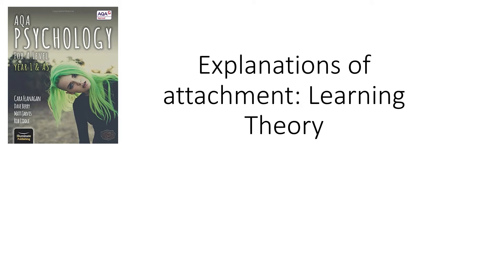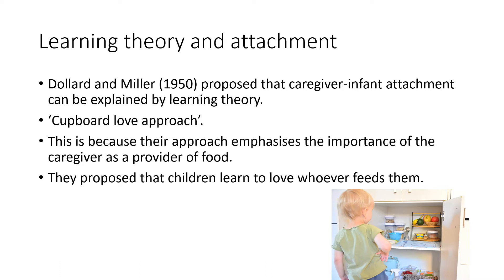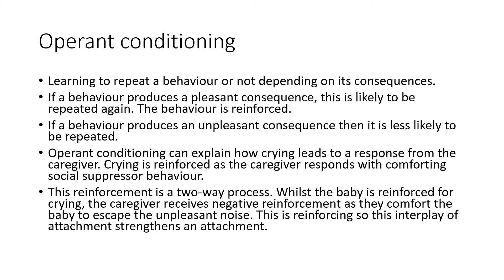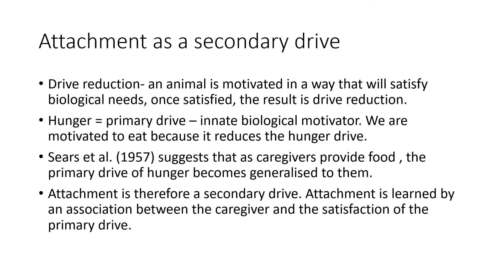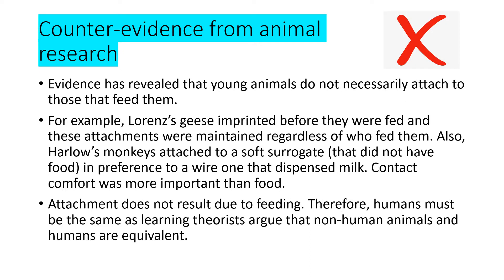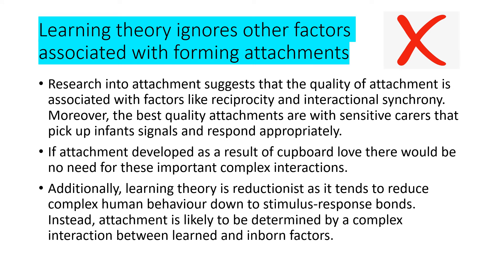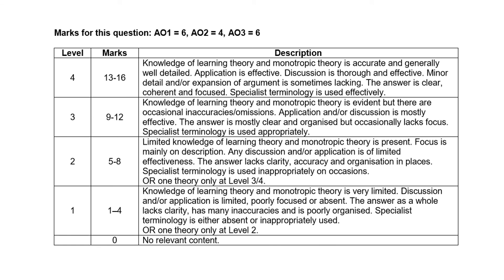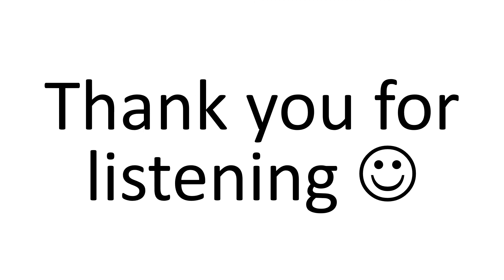AQA A Level Psychology - Attachment - Explanations of attachment: learning theory